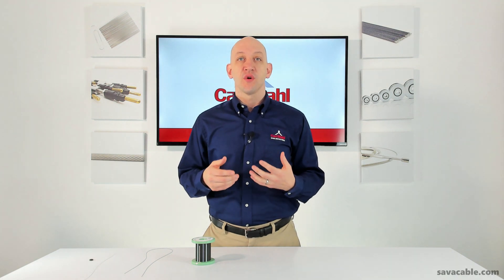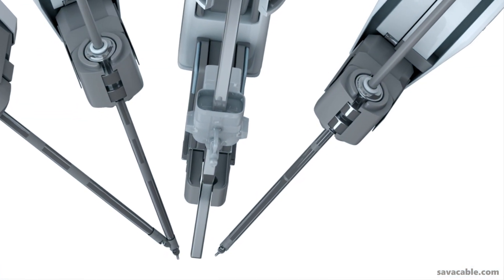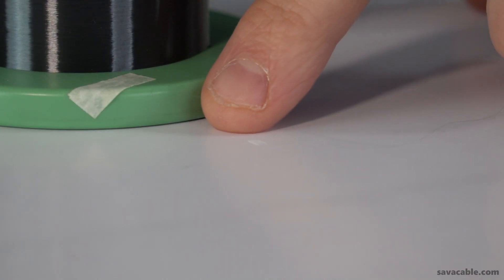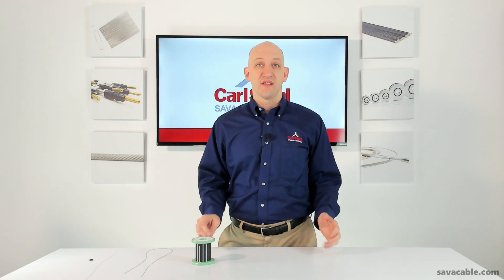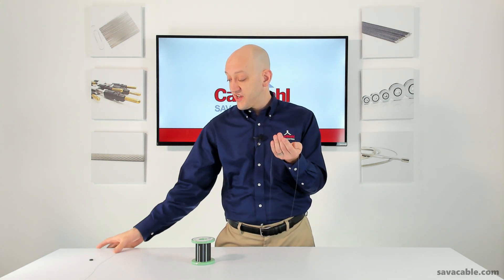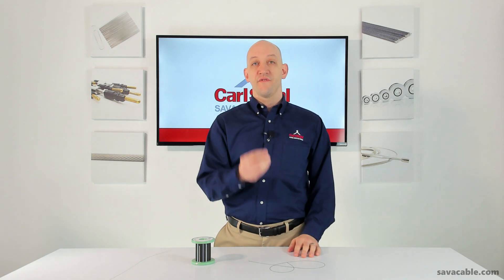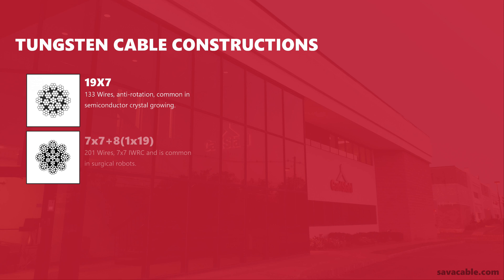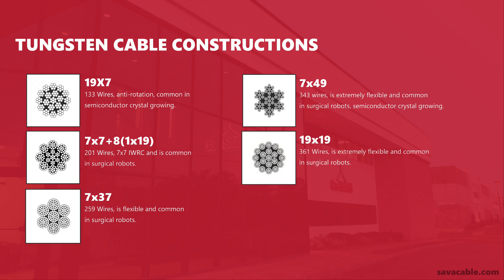Introduction to Tungsten Mechanical Cable for Surgical Robotics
Tungsten has become the preferred material in the manufacture of mechanical cable for surgical robots. A surgical robot uses "joystick" controllers that the surgeon holds in his/her hands to manipulate the robot's appendages, as if they were the surgeon's very shoulders, arms, elbows, hands and fingers.

A surgical robot requires ultrafine tungsten cables to make extremely tight radii, around pulleys as small as 2 millimeters in diameter, which is about the diameter of the tip of a child's crayon. What's more, the tungsten cables used in these fascinating surgical machines must also tolerate the strength demands and cycle counts in the thousands to ensure no risk of failure exists while the surgeon performs fragile procedures.

Surgical robotics mechanical cable can be manufactured in a wide assortment of filament constructions and diameters, and may use wire that is as small as 1/3 the size of a single human hair.